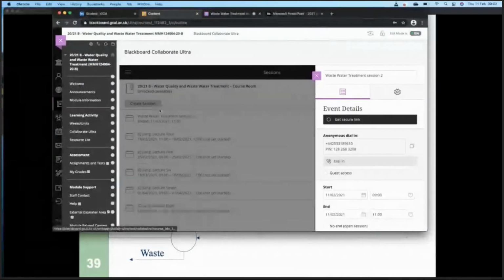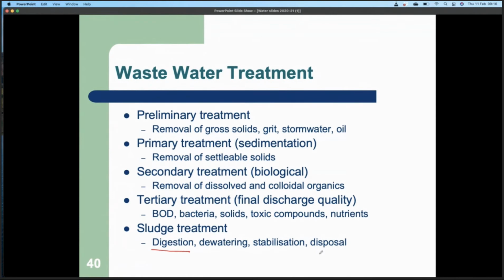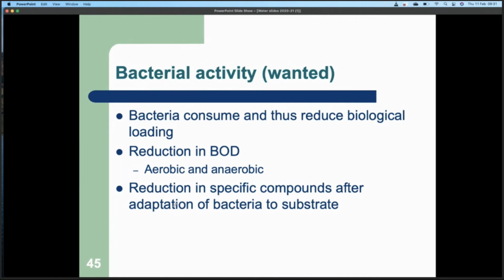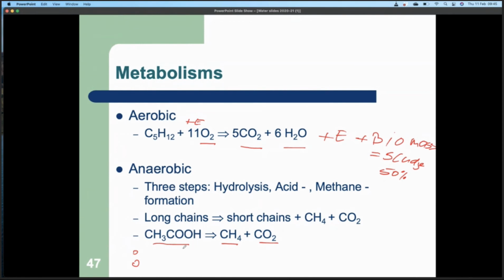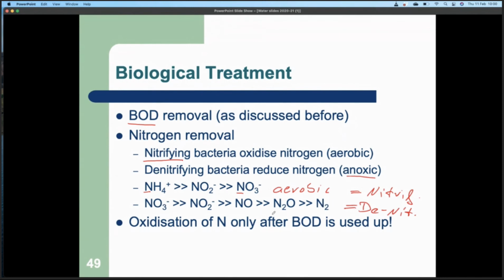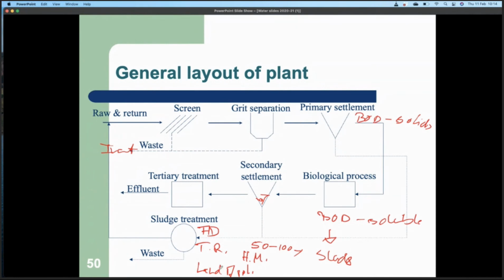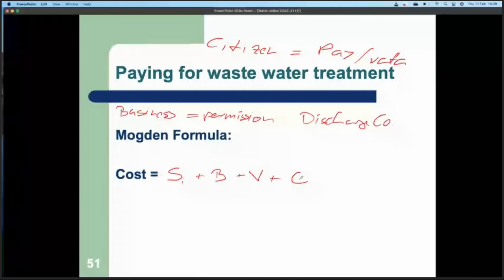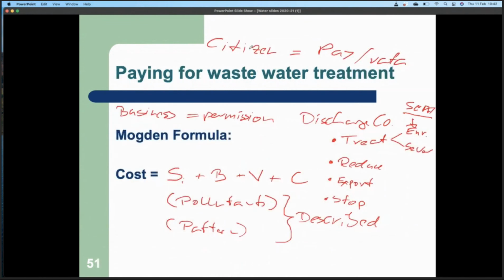WQWWT 2nd lecture